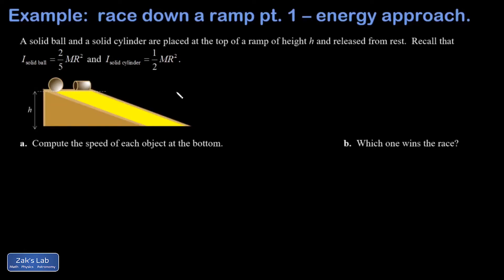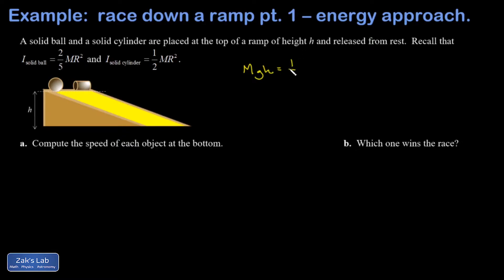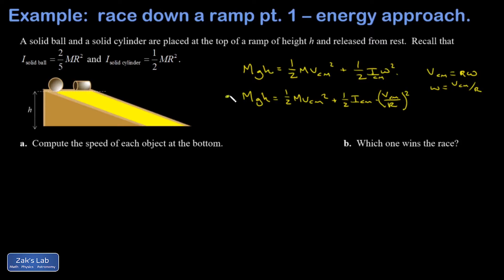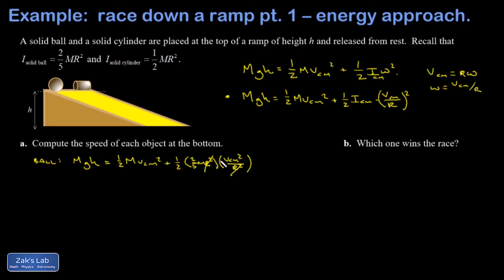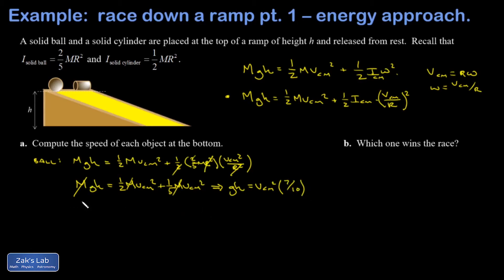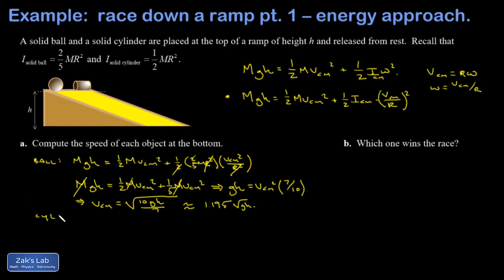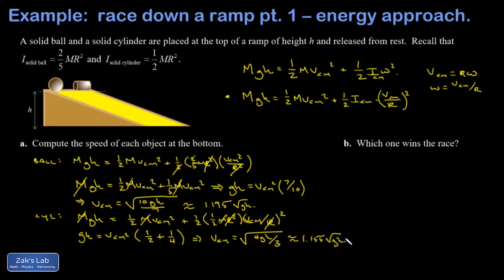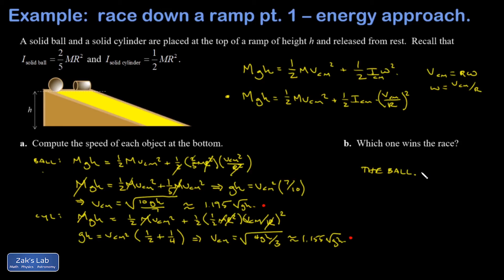Ball vs. cylinder down a ramp: conservation of energy with rotation and translation.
We apply conservation of energy to compute the final speed of a ball and a cylinder rolling without slipping down a ramp with a known height.

The ball ends up winning because its moment of inertia is smaller, which means the percent of total kinetic energy in the rotational system is less, and therefore the translational speed is higher.